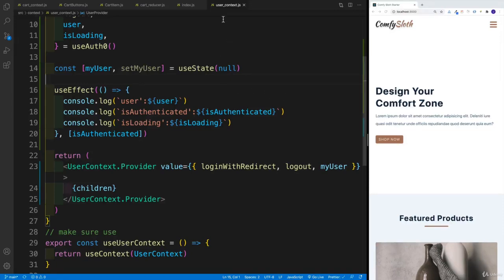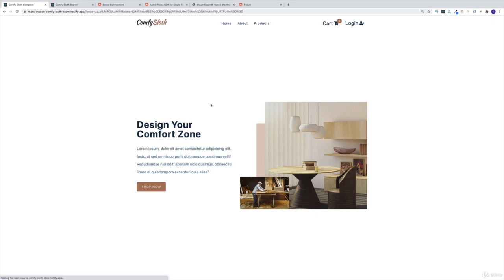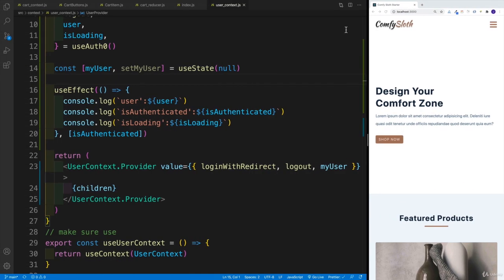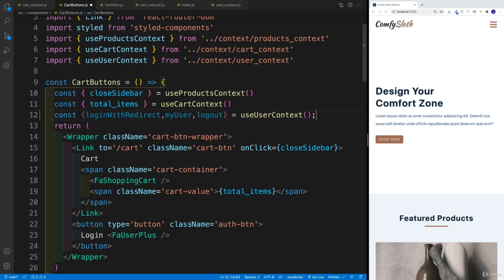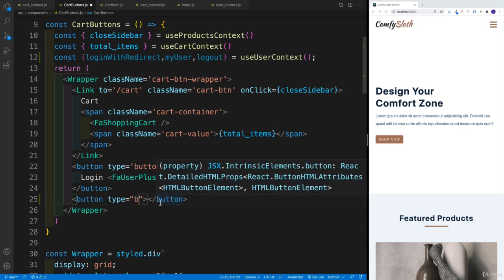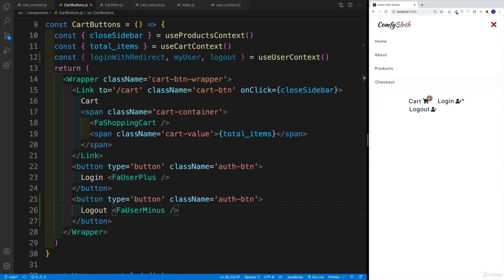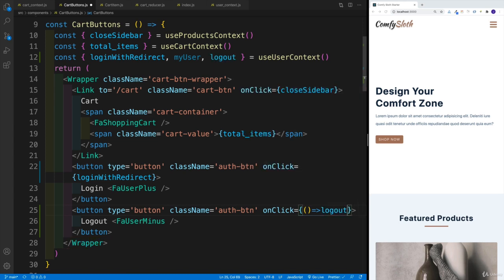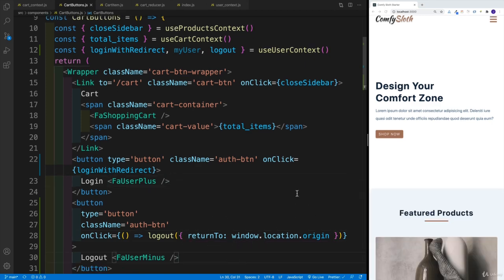67 Auth0 LoginLogout Buttons